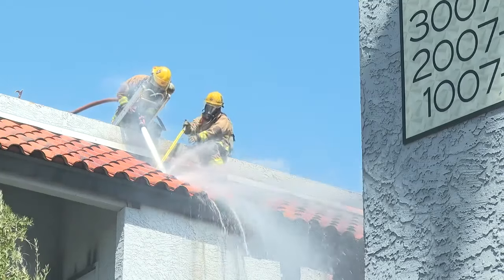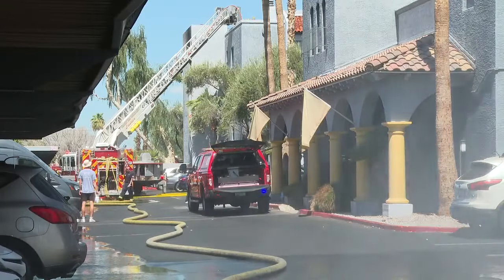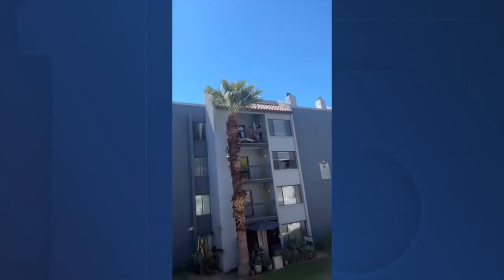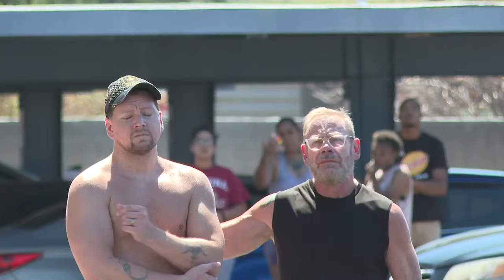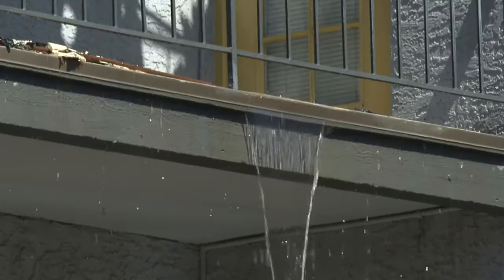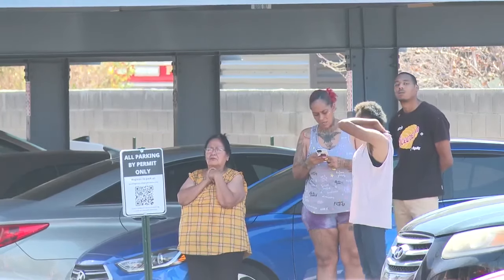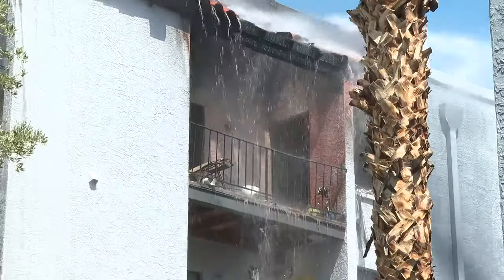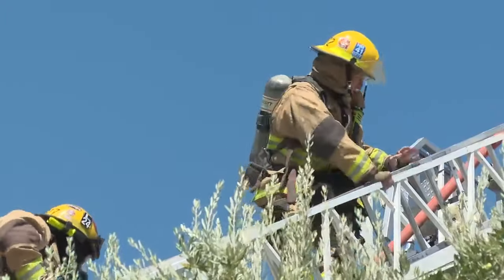Dozens displaced after fire tears through central Phoenix apartment complex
A fire quickly tore through a four-story apartment building in central Phoenix Sunday morning.